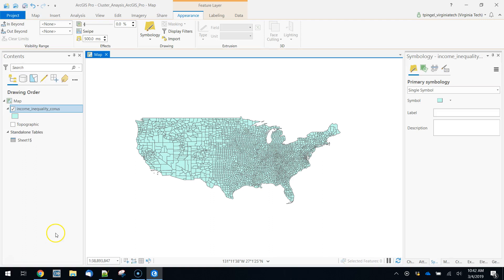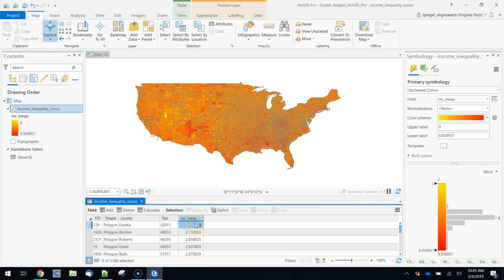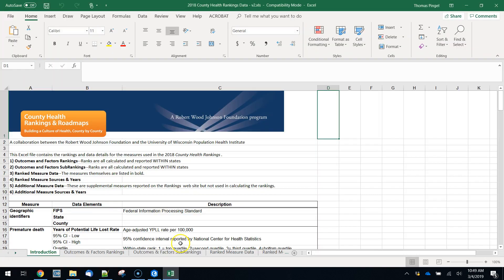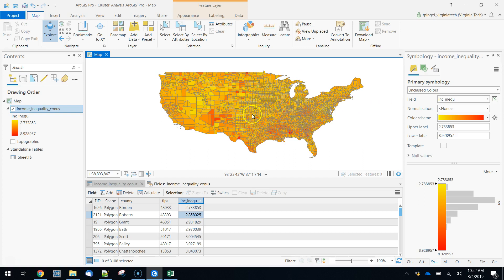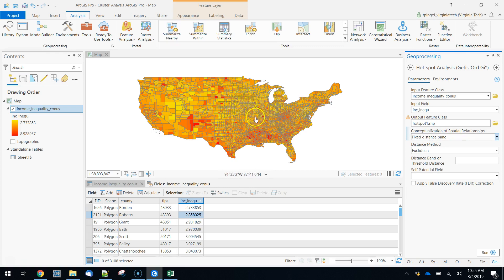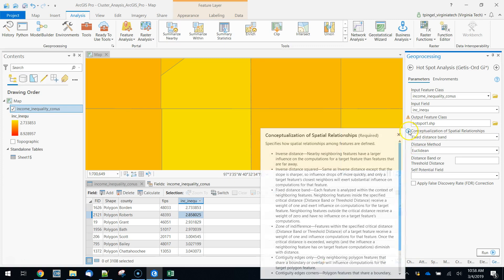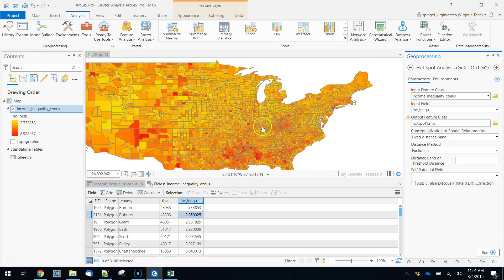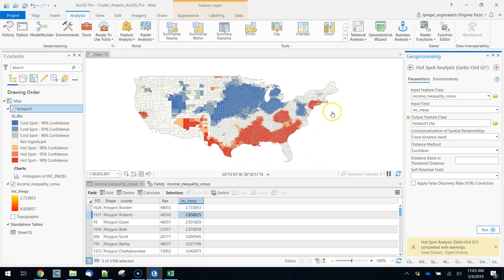Hot Spot Analysis